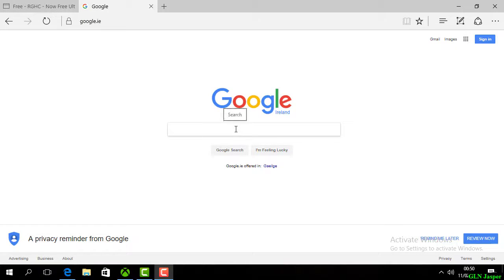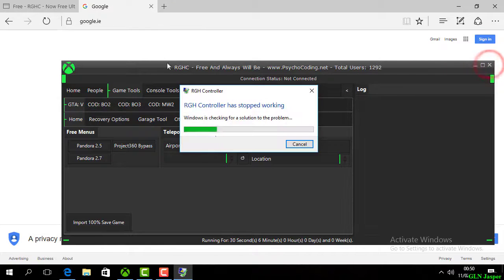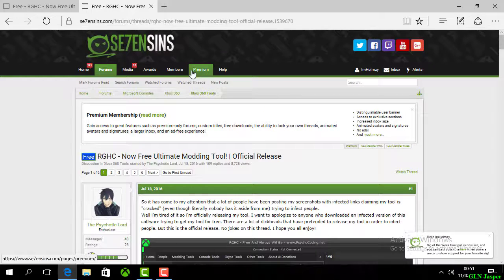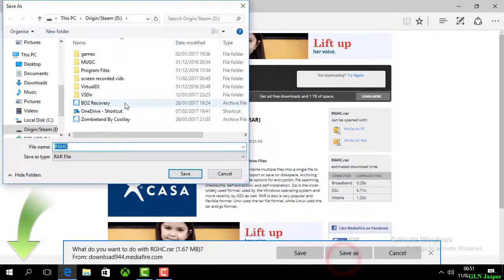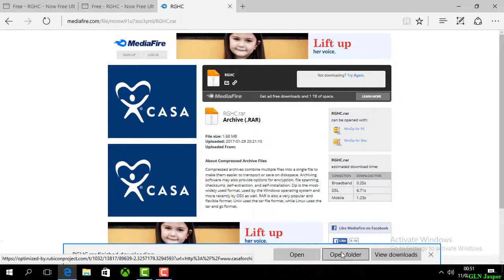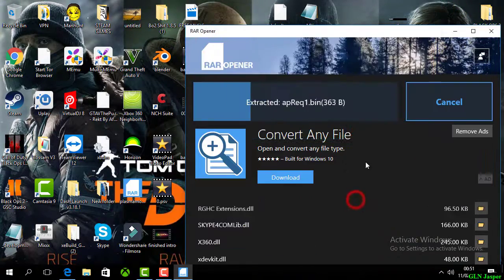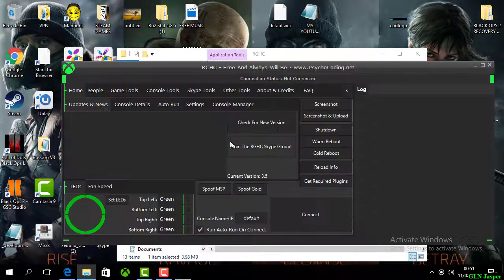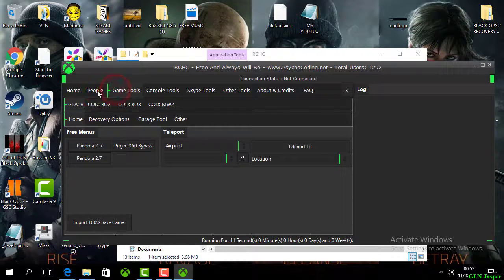RGHC MODDING TOOL(XBOX) HOW TO DOWNLOAD! W/LINKS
Today ill be showing you how to download RGHC properly without getting virus's